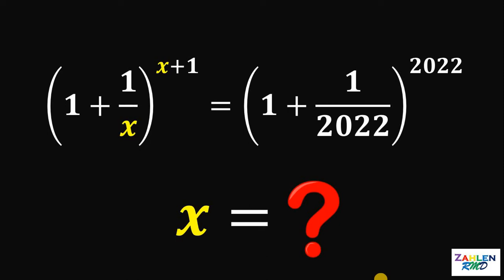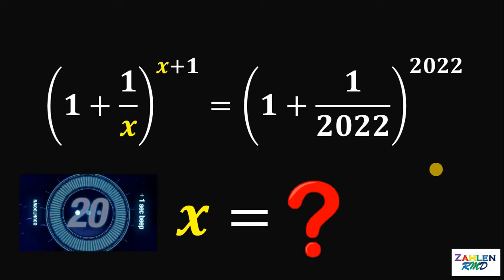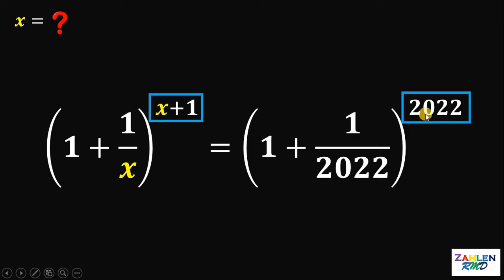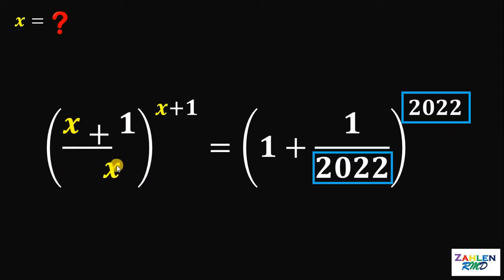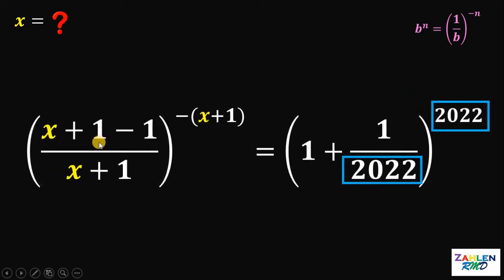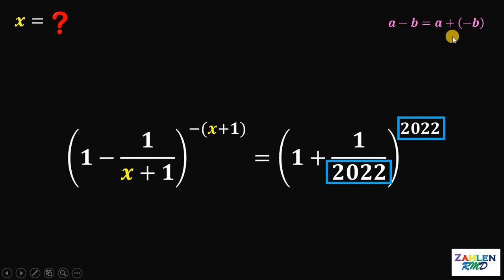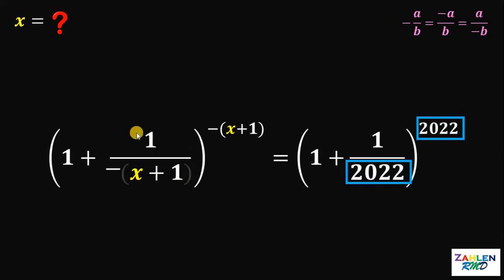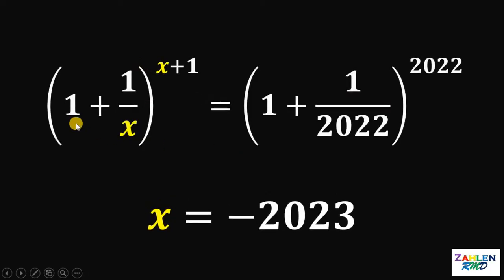20-seconds Algebra Challenge | (1+1/x)^(x+1) = (1+1/2022)^2022, x= ?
20-seconds Algebra Challenge | (1+1/x)^(x+1) = (1+1/2022)^2022, x= ? | Algebra Challenge